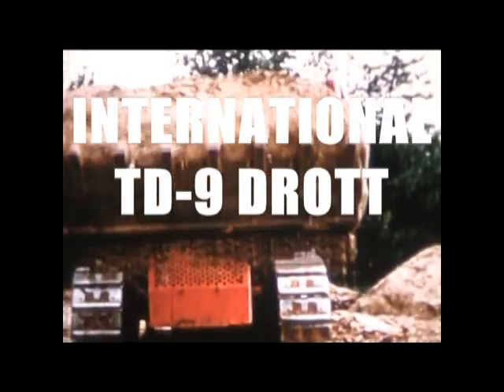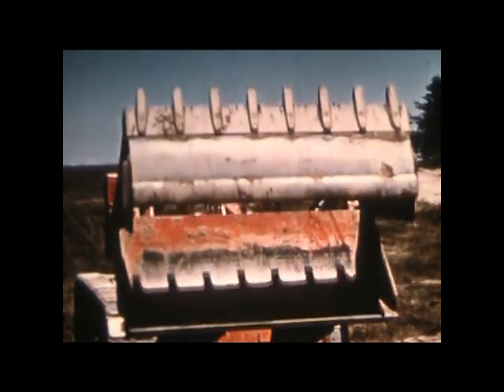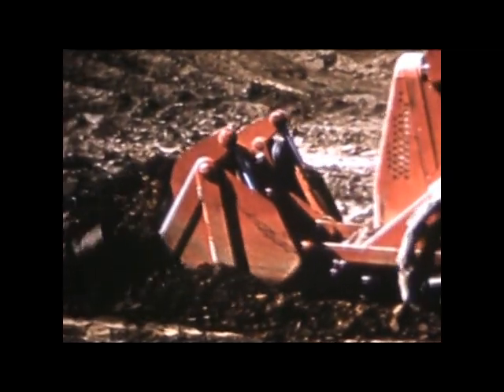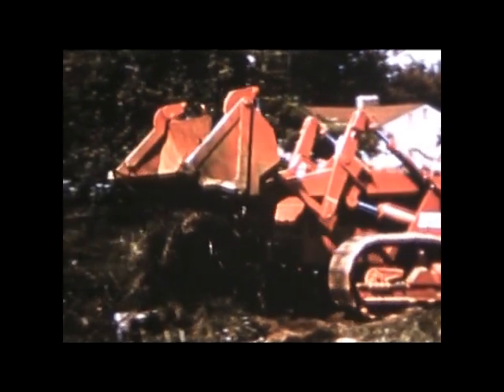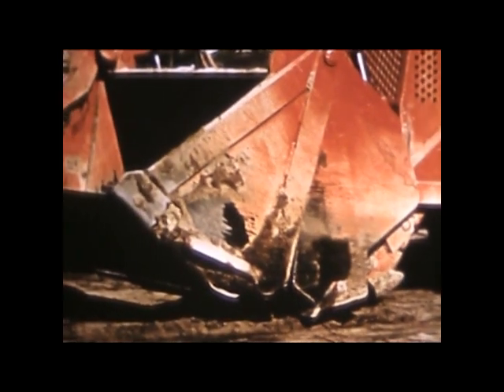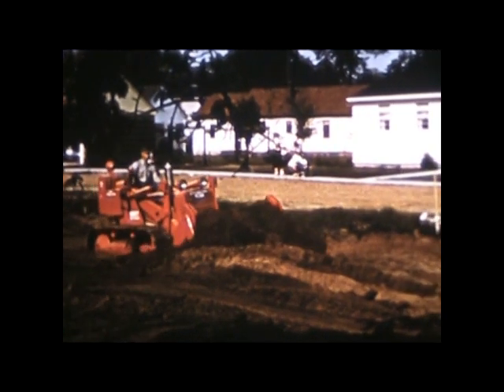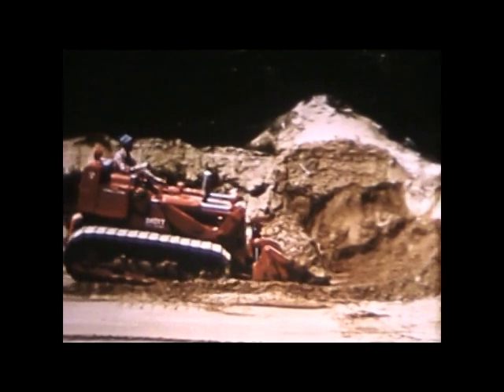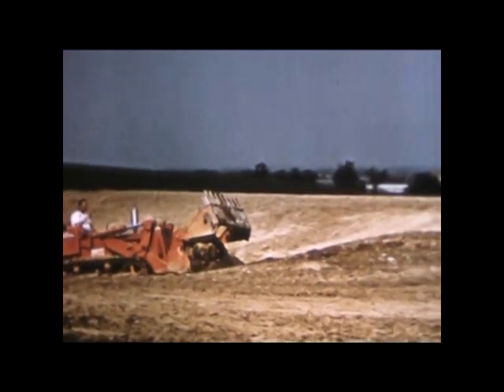International Drott Part 1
A promotional  film for the IH TD9 Drott crawler tractor made in the early 1950's